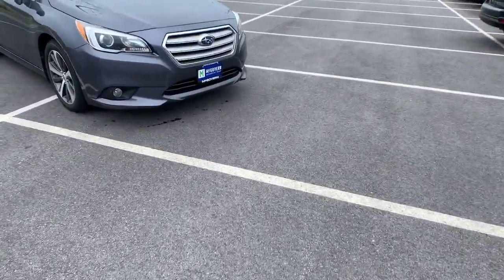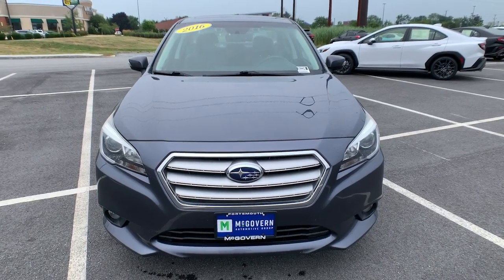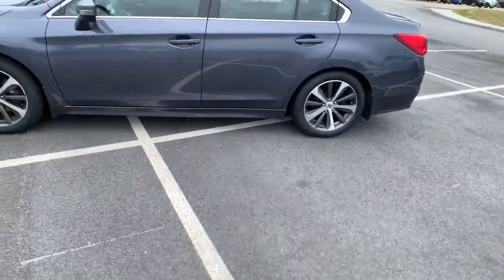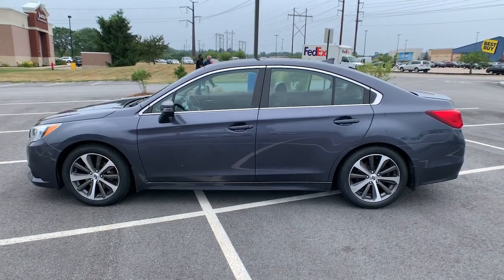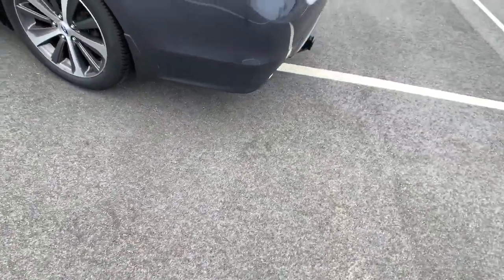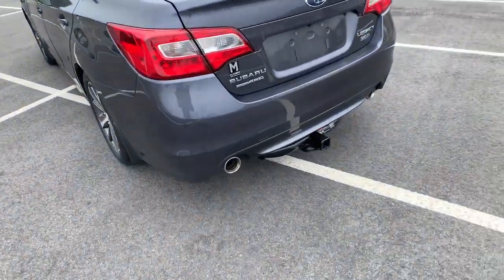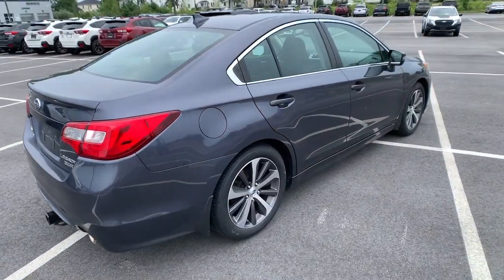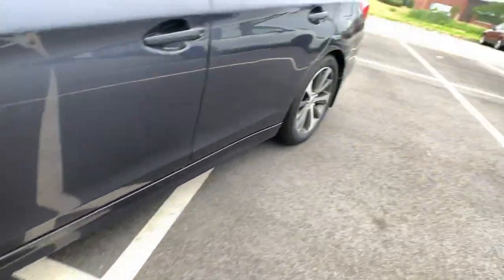2016 Subaru Legacy Newington, Stratham, Somersworth, Manchester, Haverhill NH SB12234B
Carbide Gray Metallic Used 2016 Subaru Legacy available in Newington, NH at McGovern Subaru. Servicing the Newington, Stratham, Somersworth, Manchester, Haverhill, NH area.

McGovern Subaru
85 Gosling Rd

Recent Arrival!